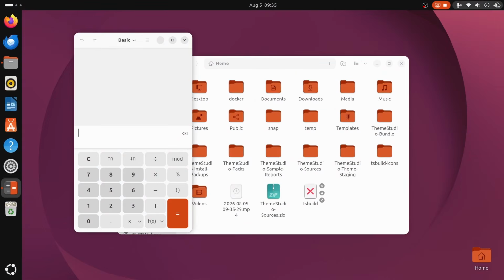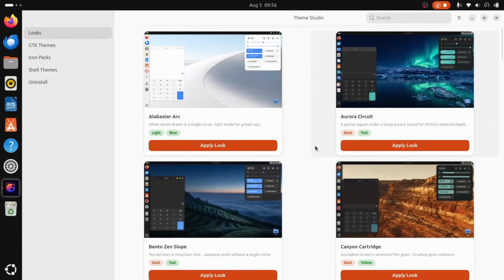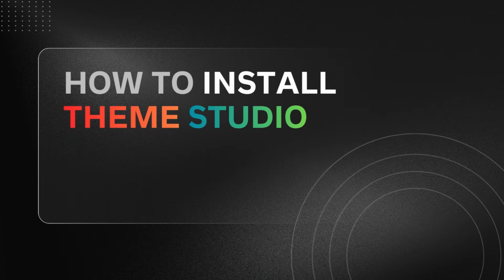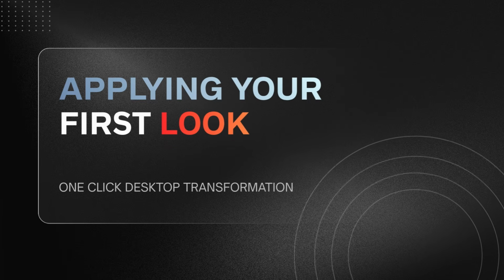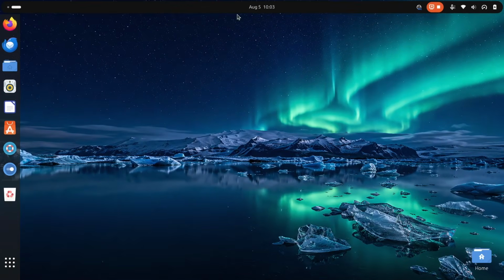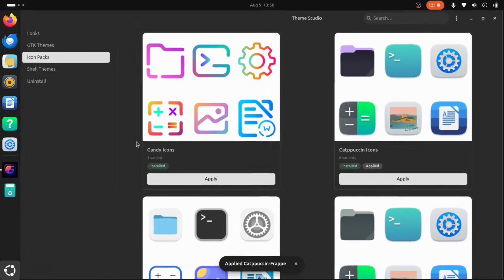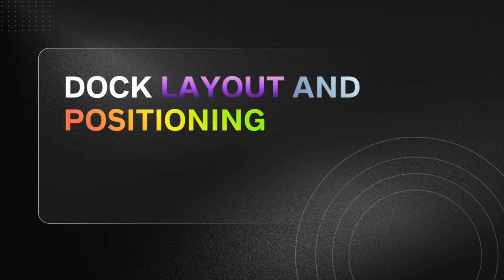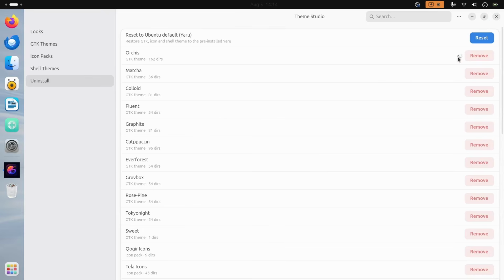I Built an App That Makes Ubuntu STUNNINGLY BEAUTIFUL! [868+ Themes & Icon Packs]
Get Theme Studio - Massive Introductory Discount

Tired of a boring Ubuntu desktop? Theme Studio is a brand-new Ubuntu theming app that transforms your entire GNOME desktop — GTK themes, GNOME Shell themes, icon packs, accent colors, and 4K wallpapers — all in one click. In this video I show you exactly how to install Theme Studio, apply a complete "Look" in seconds, mix and match GTK themes and icon packs to build your own custom Ubuntu desktop, and safely reset back to stock Ubuntu (Yaru) whenever you want.

Whether you're customizing GNOME on Ubuntu 24.04 LTS or Ubuntu 26.04 LTS, tired of hunting for Linux themes on GitHub and GNOME-Look, or just want the best Ubuntu theme app for a one-click desktop makeover, this is the easiest way to get a beautiful, coordinated Linux desktop without touching the terminal.

✅ What you'll learn in this video:

- What Theme Studio is and how it works
- How to install Theme Studio on Ubuntu / GNOME
- How to apply a complete Look (GTK theme + Shell theme + icons + wallpaper) in one click
- How to mix and match GTK themes, icon packs, and Shell themes
- How to safely reset back to default Ubuntu theming